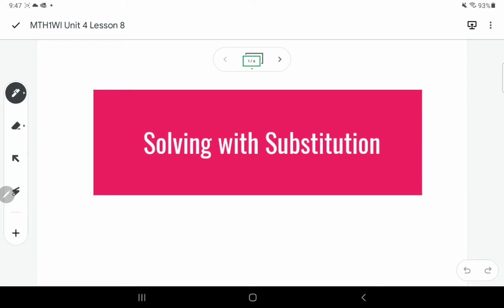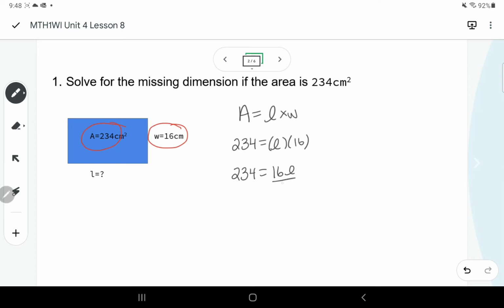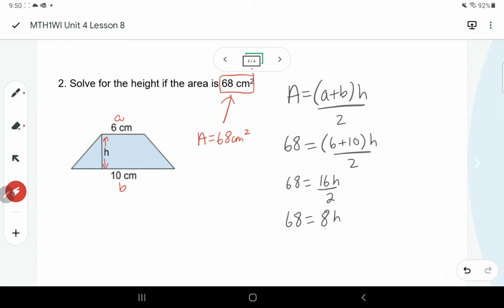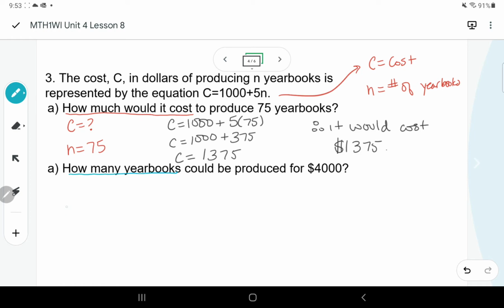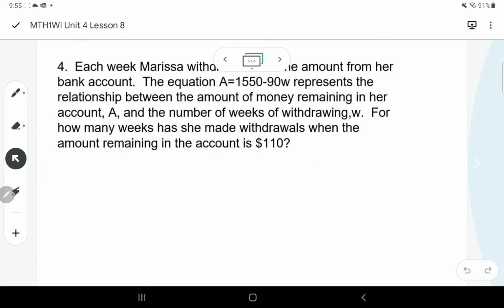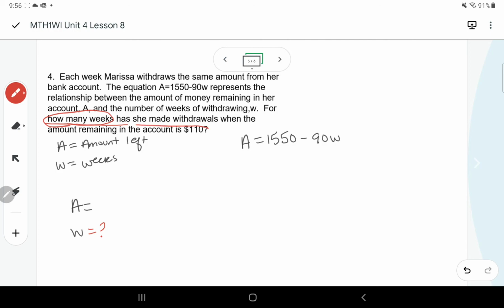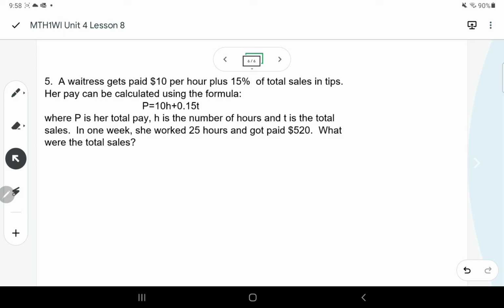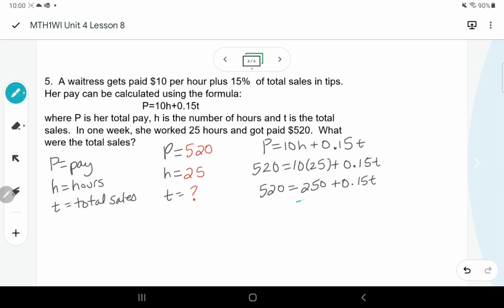MTH1WI Unit 4 Lesson 8